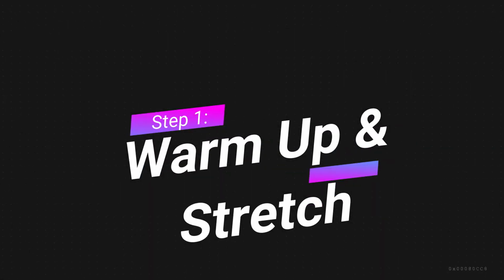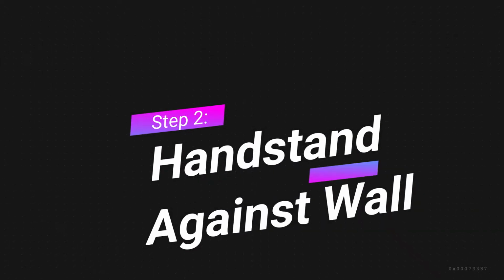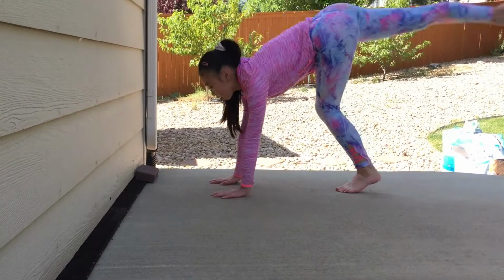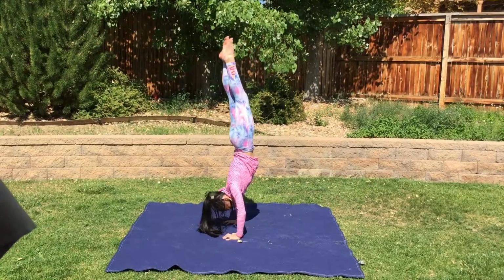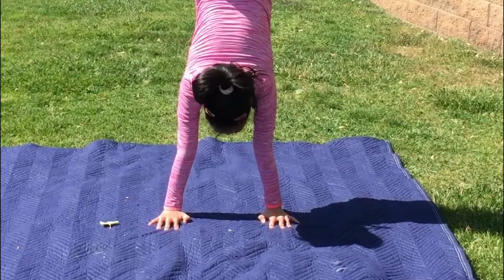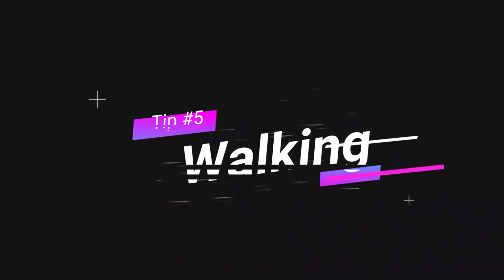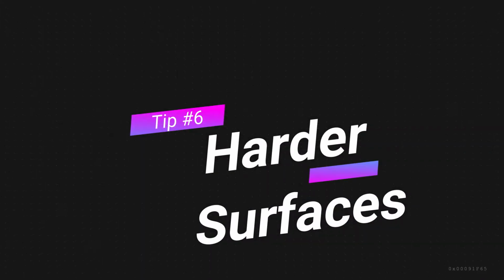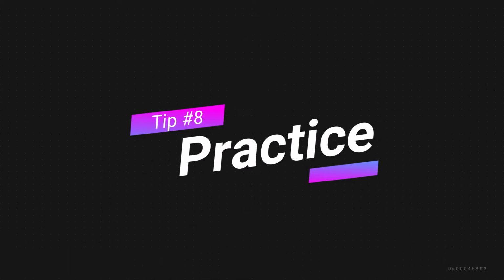HOW TO HOLD YOUR HANDSTAND LONGER | PRO TIPS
Hey guys! In today's video, I will be teaching you guys how to hold your handstand longer. I will be including drills and pro tips to help you hold your handstand longer. A lot of these tips I have used before and they have helped me a lot so,  I hope these tips help you a lot as well!

Message from Beyond The Limits: If you want to attempt these tricks, make sure you have the skill to do it. I do not want you to hurt yourself. I have some stretches to follow along to in the video and in my stretching routine if you don't have the flexibility or skill. Learning things takes time. Don't expect to learn it right away or from this video only.

About Beyond The Limits:
Hello! My name is Miley and I am a gymnast, self taught contortionist/acrobat, violinist, and a martial artist. Here on this channel you can find me doing challenge videos and vlogs to keep you entertained! You will also see some tutorials to help you reach and achieve your goals!

Video Editor: Filmora9

See a bell? Click it to get notifications whenever I upload a brand new video!

Have an outstanding day, and make sure to stay Beyond The Limits!